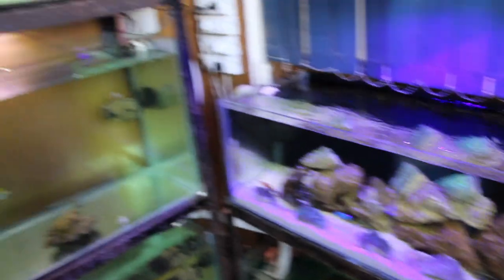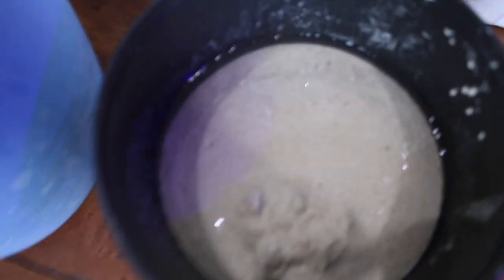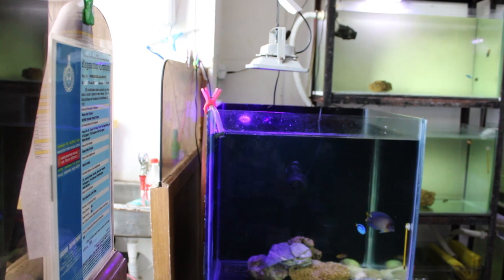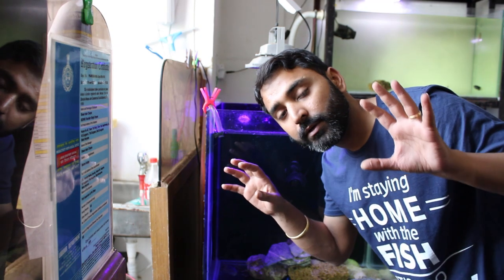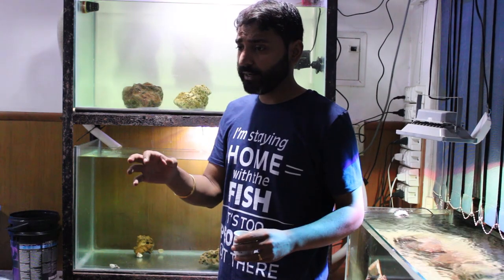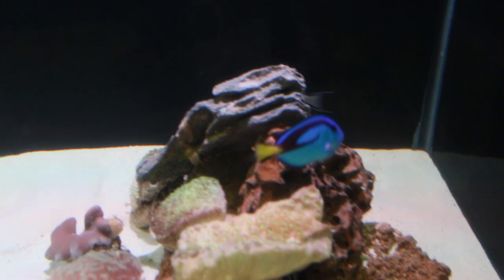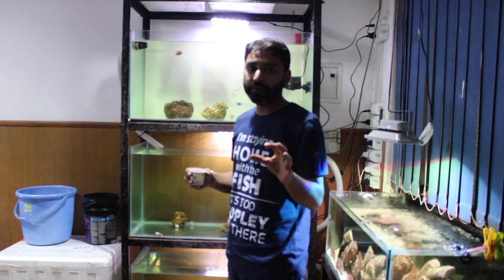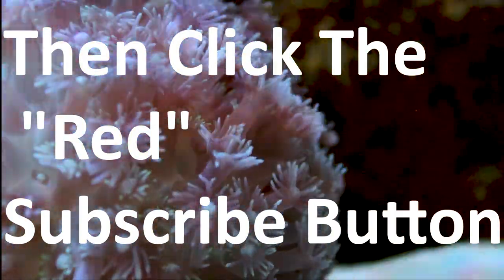Sand in my Marine Aquarium and focus on African Clown Wrasse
Added sand to the 2 ft marine aquarium and showing African Clown Wrasse. Marine Aquarium look great with the sand.